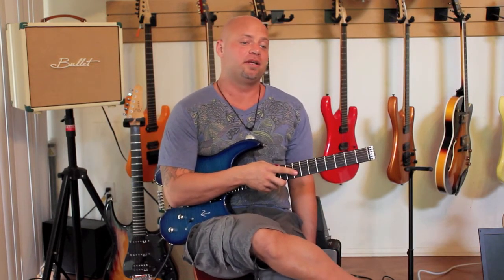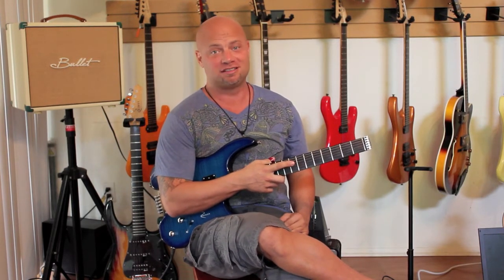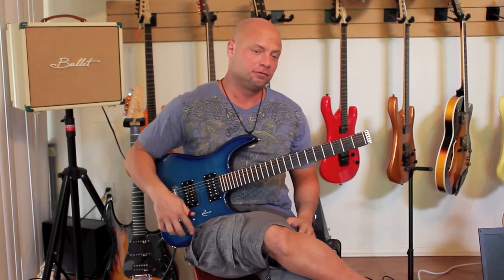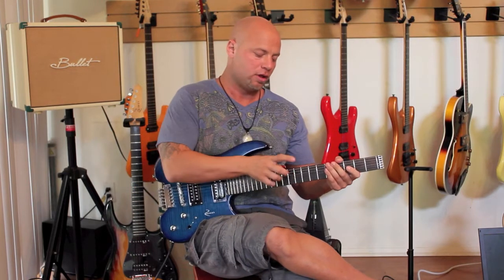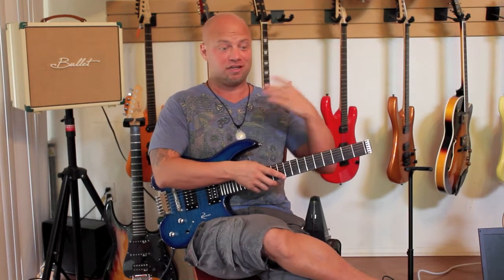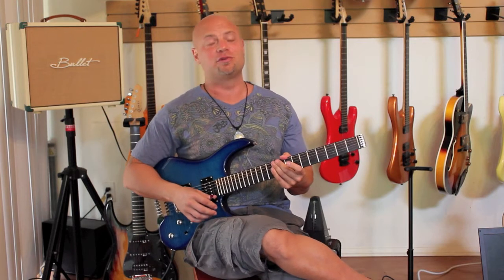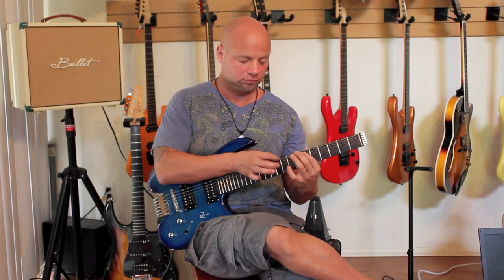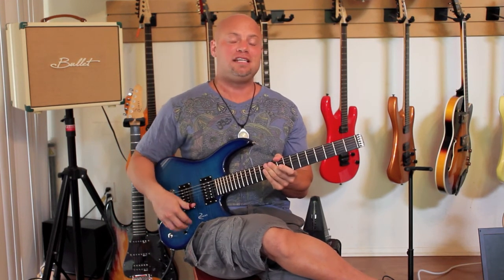Easy Tapping Lick Free Online Guitar Lesson How To Solo Rock Blues Gay